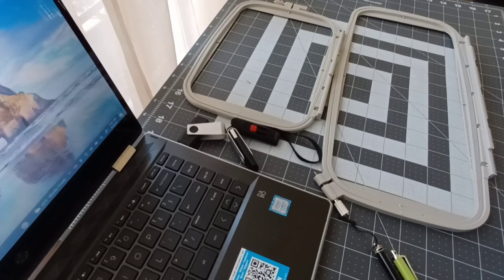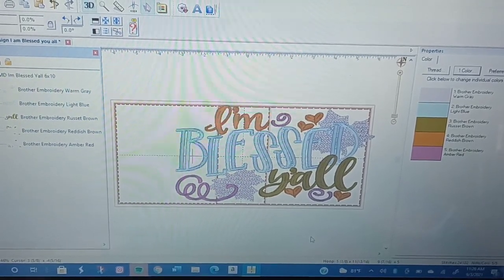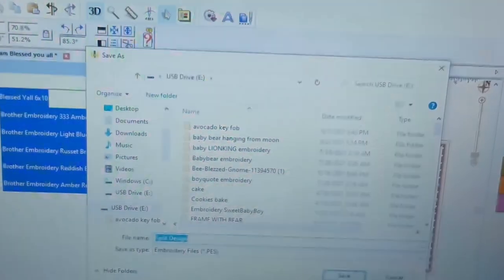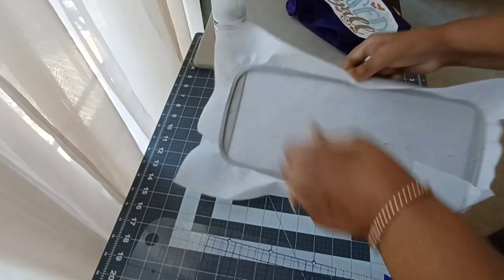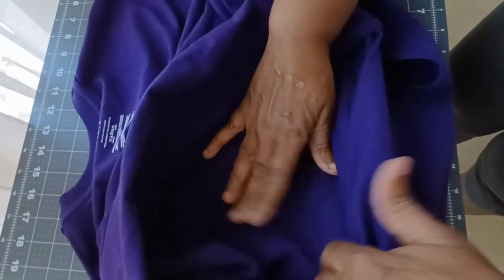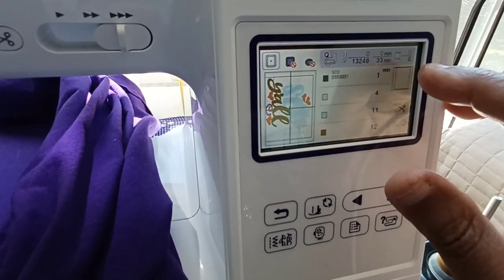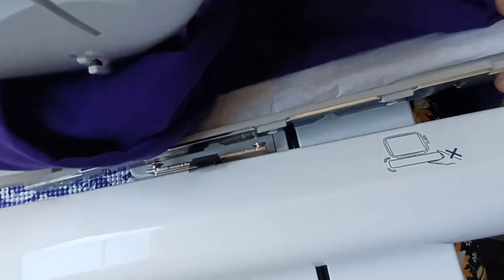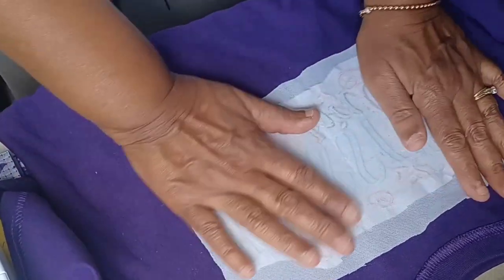How to embroider bigger using a 5"x12" repositional hoop in a single needle machine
In this tutorial I will demonstrate how to use a " Repositionable" hoop to embroider a bigger design in a single needle embroidery machine as well as how to use Embrilliance embroidery software to set up the 5"x12' hoop. I will show a step-by-step process on how to embroider a shirt using the Brother SE 1900 and the 5"x12" hoop. The 5" x"12 repositionable hoop is linked bellow.

🔻Repositionable 5" x "12 hoop
🔻Cut Away Stabilizer
🔻Duck Bill scissors
🔻Curved stitch scissors
🔻Embroidery thread
🔻Brother SE1900 Embroidery machine

Musician: @iksonmusic